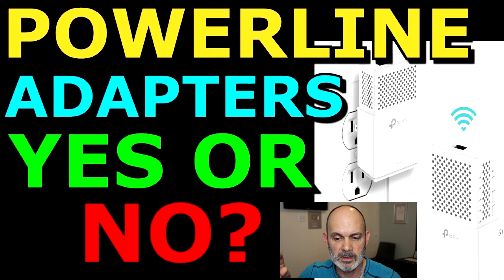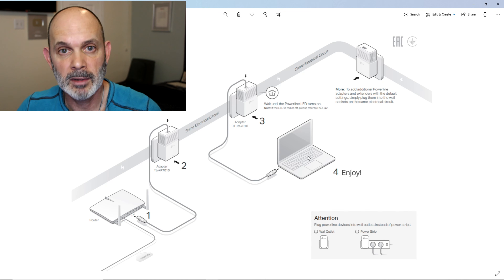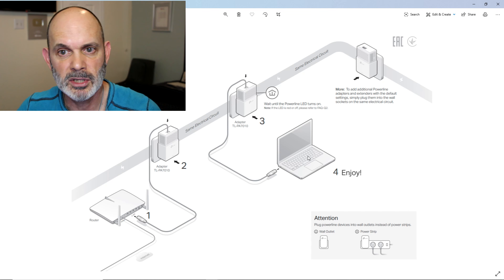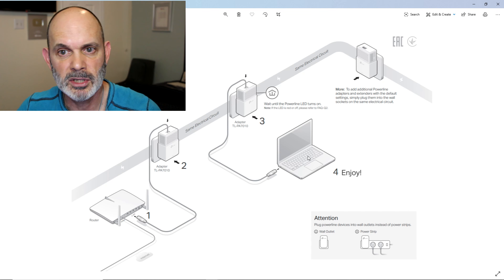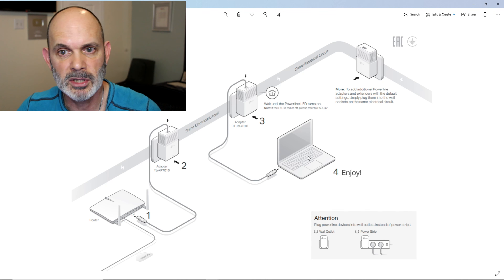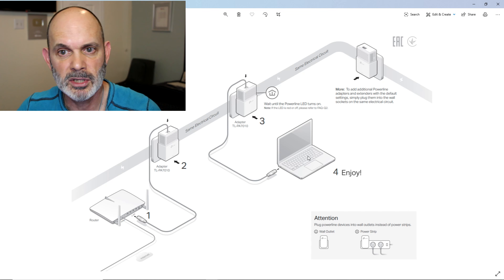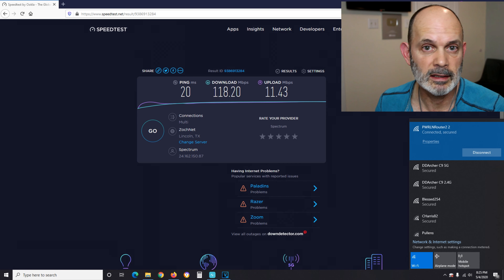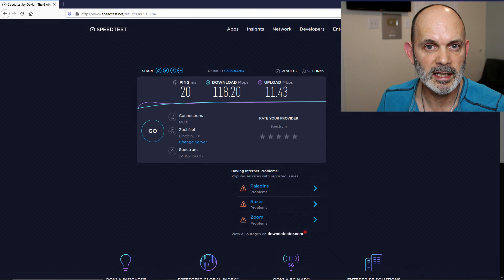Connect Two Home Routers and Share the Internet with Power Line Adapters TP Link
In this video I Connect Two Home Routers and Share the Internet with Power Line Adapters TP Link
Must watch video prior to attempting this:
(paid links)
TP-Link AV1000 1GB/s Ethernet Powerline Adapters At Amazon Or eBay
Linksys Max Stream EA8300 Mu-Mimo Gigabit WiFi Router AC2200 eBay Or Amazon
TP-Link Archer C9 AC900 WiFi Router At Amzon Ebay

STANLEY 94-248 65 Piece Homeowner's DIY Tool Kit At Amazon Or eBay
●▬▬▬▬▬๑۩۩๑▬▬▬▬▬▬●
●▬▬▬▬▬๑۩۩๑▬▬▬▬▬▬●
02/07/19